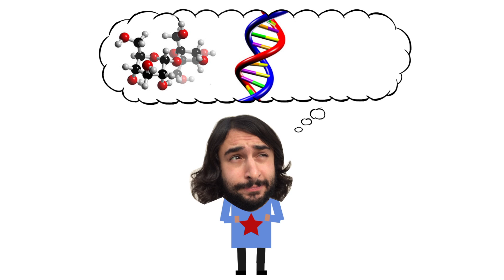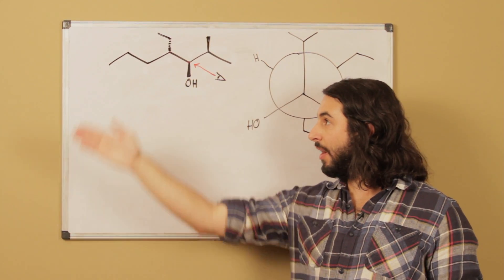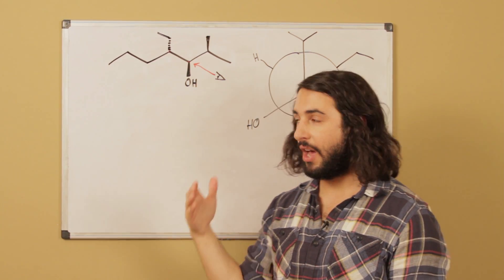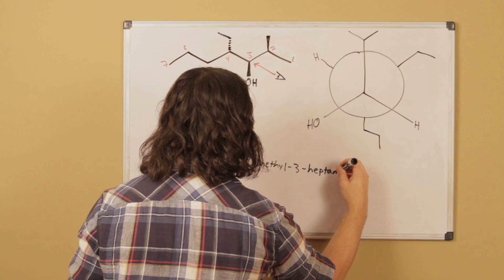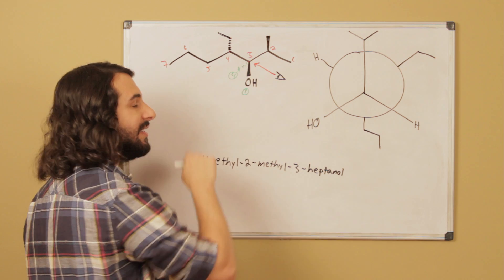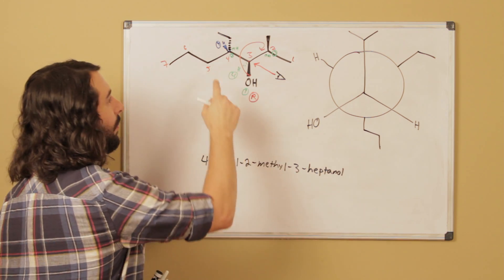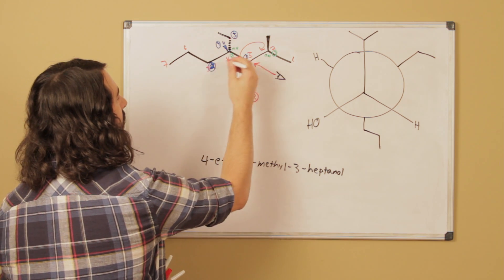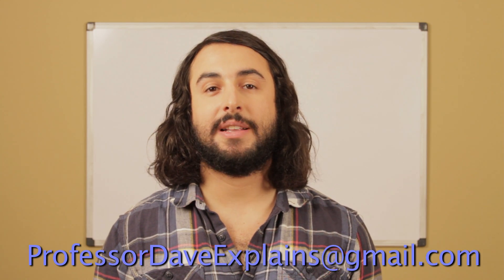Practice Problem: Newman Projections and Nomenclature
For this one, we will need to be able to draw Newman projections as well as name the molecule using the rules of IUPAC nomenclature. Basic stuff!